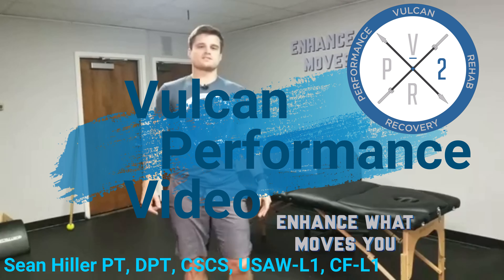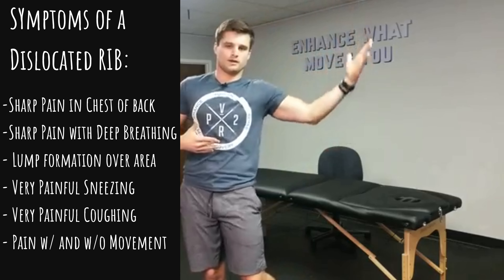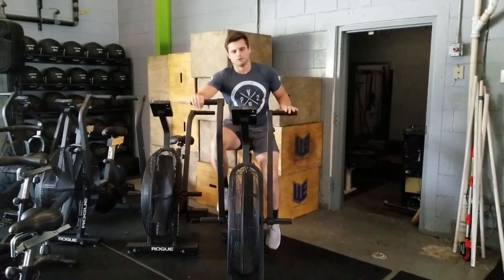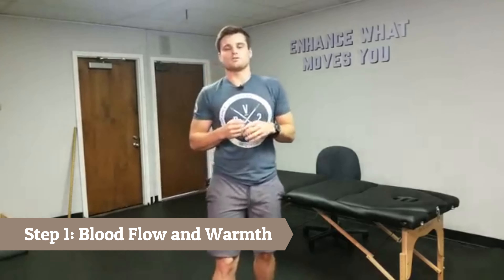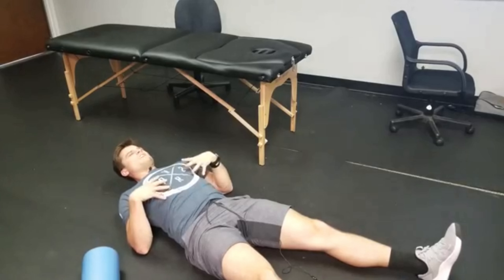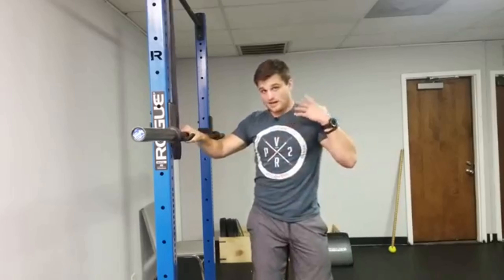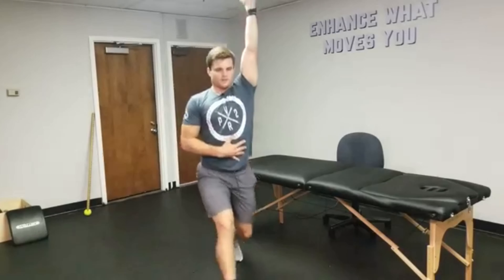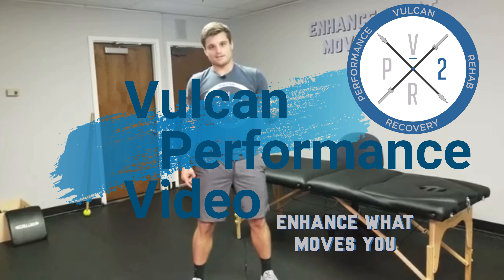How to Fix a Rib Dislocation: Relief Today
If you have ever had an injured rib than you know just how debilitating it can be.  Dr. Sean Hiller walks through how to correct this issue.